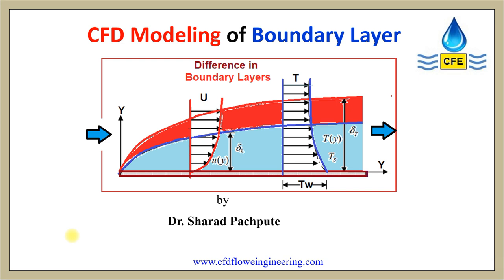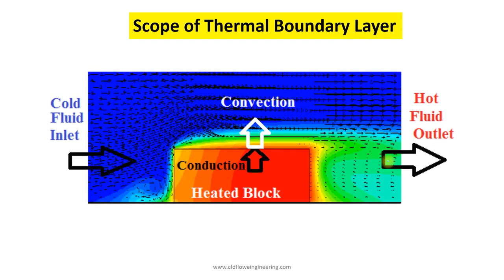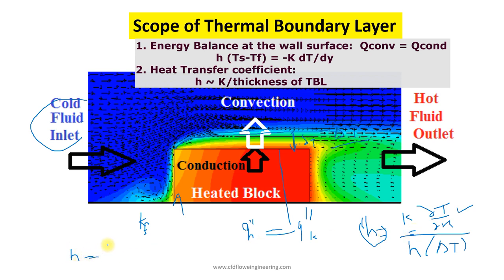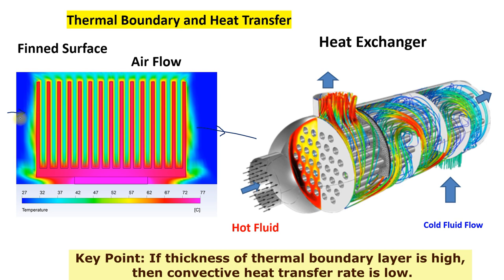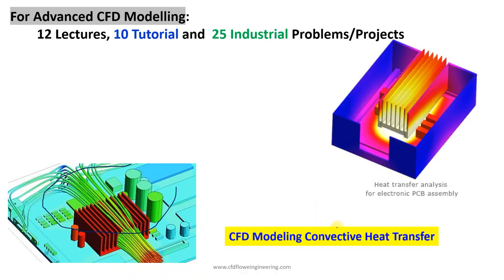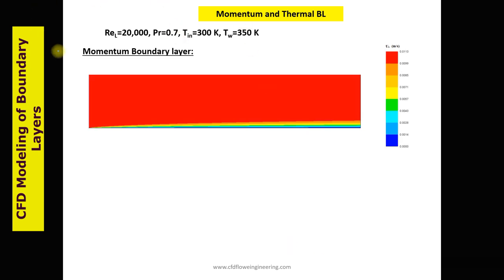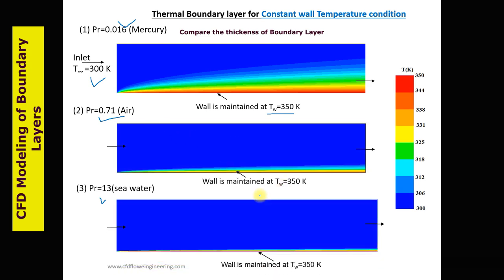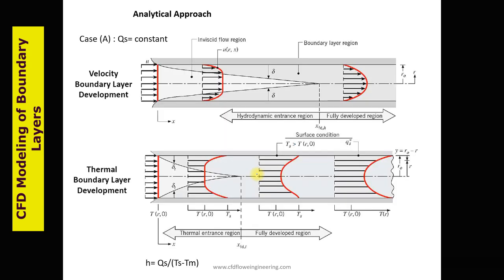CFD Modelling of Thermal Boundary Layer | Constant wall temperature and heat flux, and effect of Pr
CFD Modelling of Thermal Boundary is carried out for Constant wall temperature (Ts) and heat flux (q") conditions,
Effect of different fluids ( Prandlts number) has been presented: